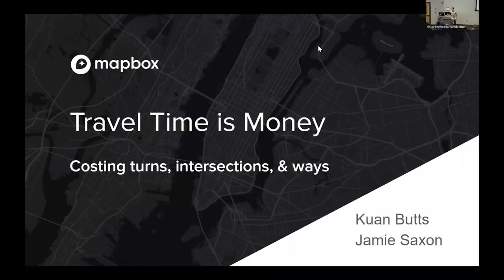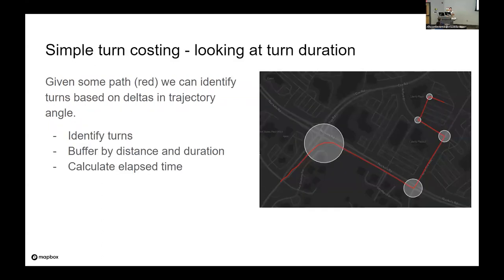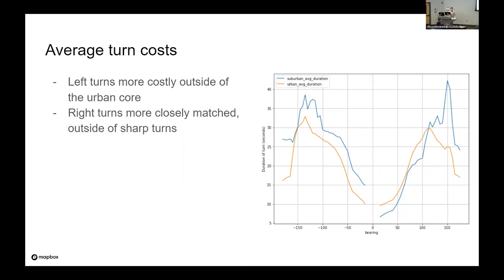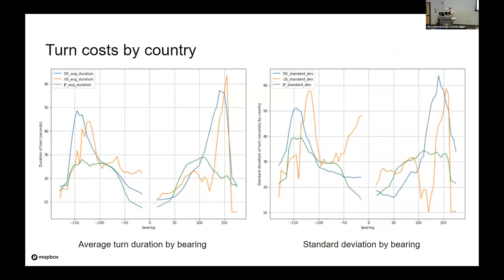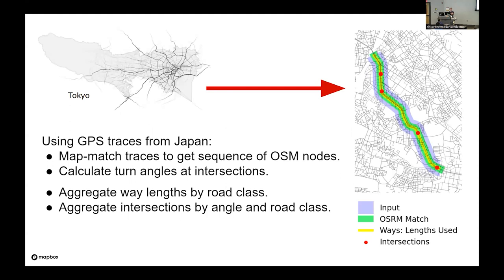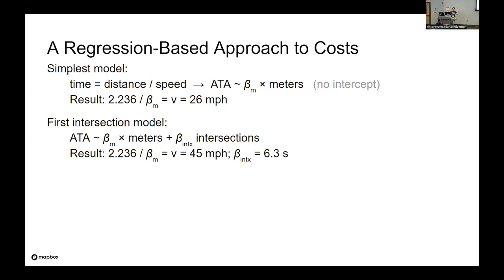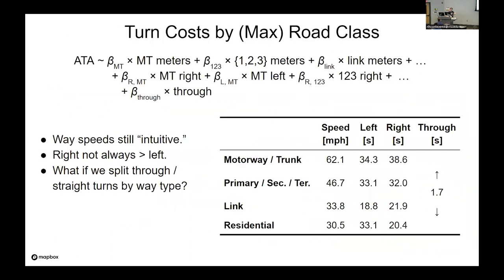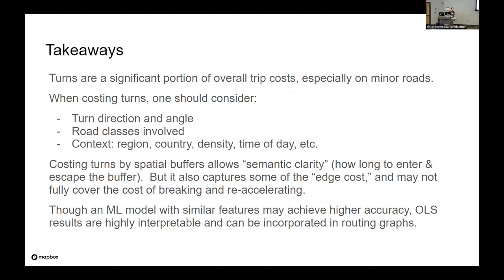(Travel) time is money! Costing turns, intersections, and ways - Kuan Butts & Jamie Saxon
Predicting accurate travel times from the OSM road network requires accurate costs for roads and intersections (ways and nodes). Speeds on ways and delays for left-hand turn (for instance) differ by time and location. We present a general statistical framework for evaluating costs from simple OLS regressions. Our method is scalable in terms of data volumes and contextual precision, from entire way types down to individual turns. It is also fast and naturally lends itself to “standard” tools for OLS model evaluation. The estimated parameters – times at intersections and on ways – are critical for individuals running routing engines such as OSRM.